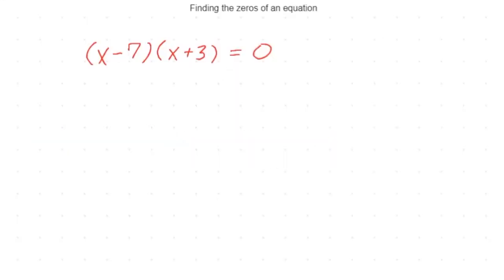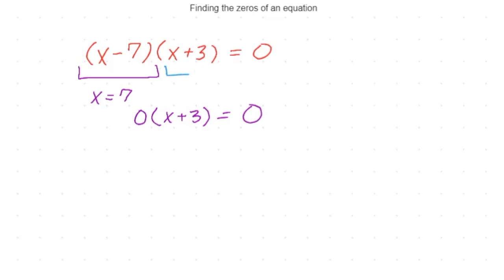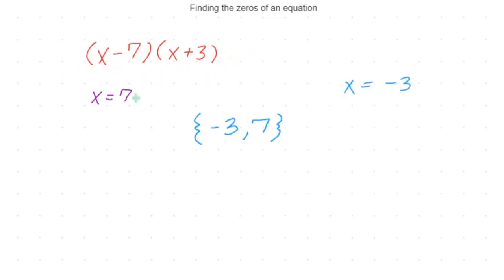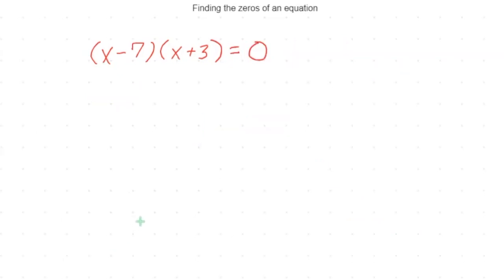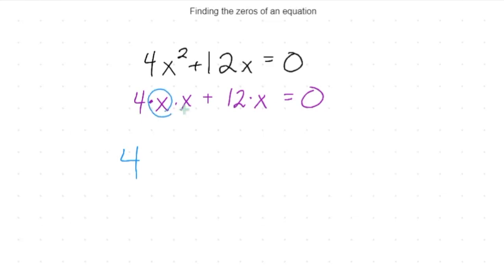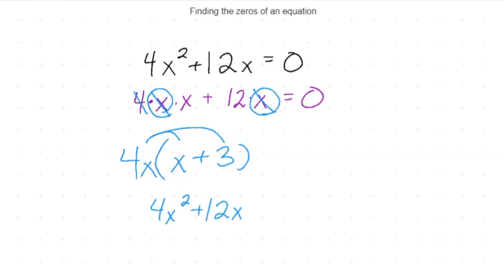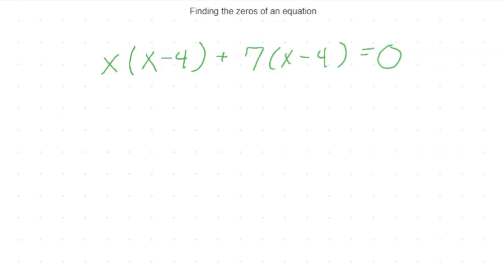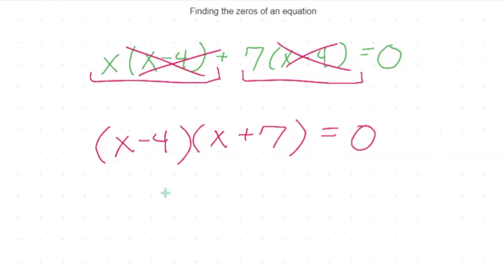Finding the Zeros of an Equation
How to find the zeros of an equations.